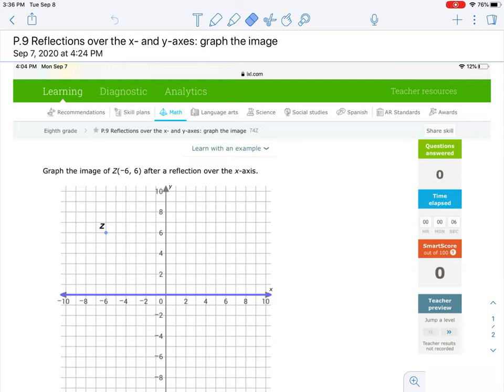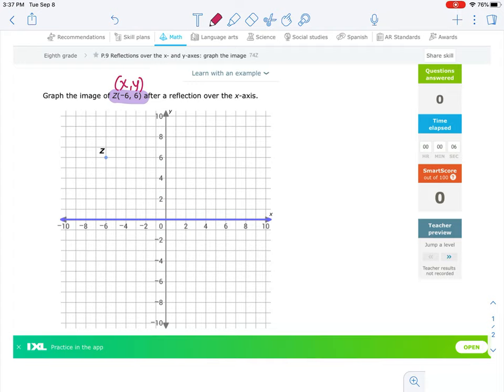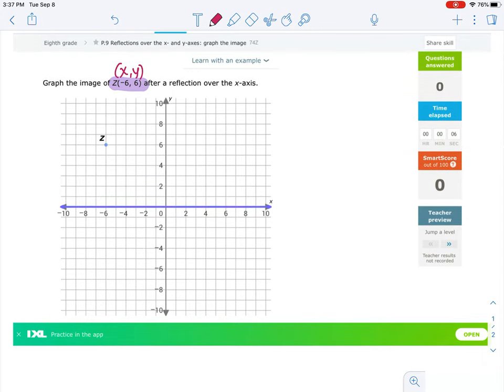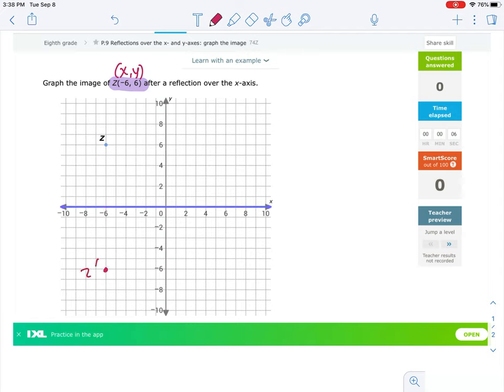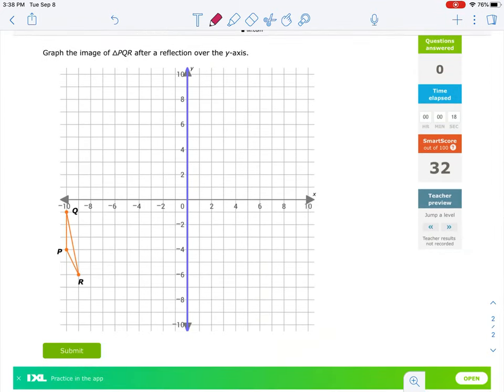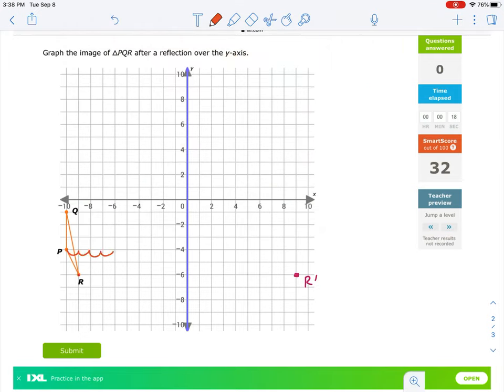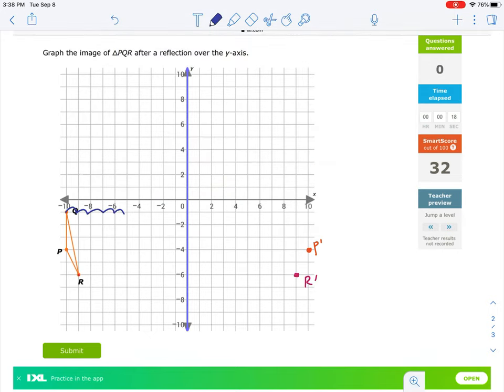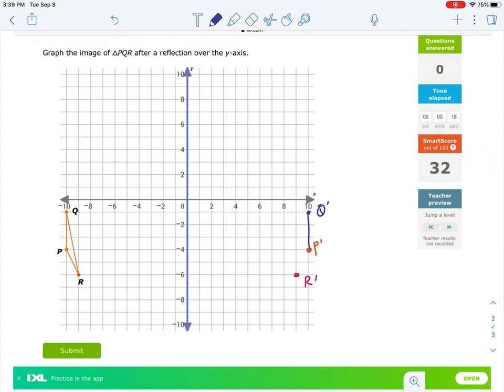P.9 Reflections over the x- and y-axes: graph the image